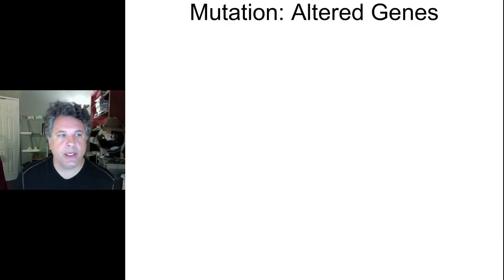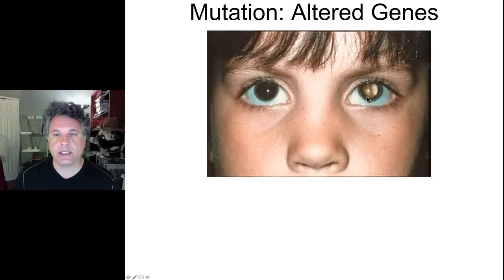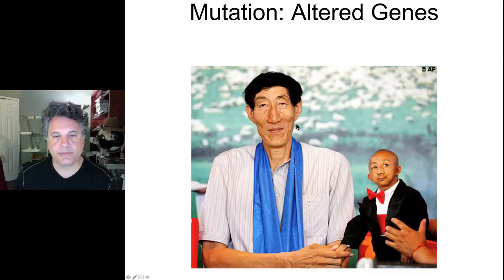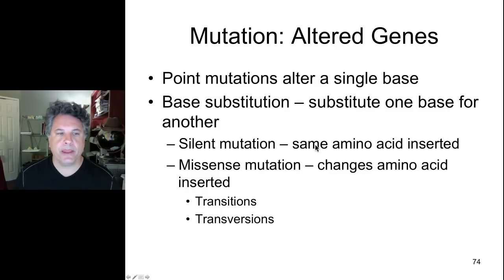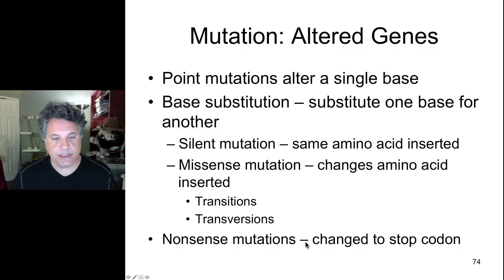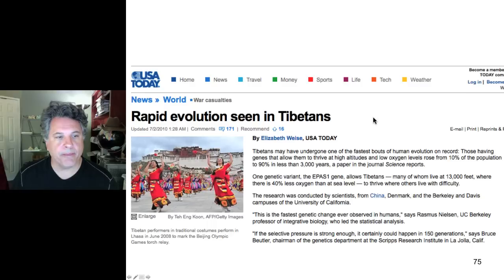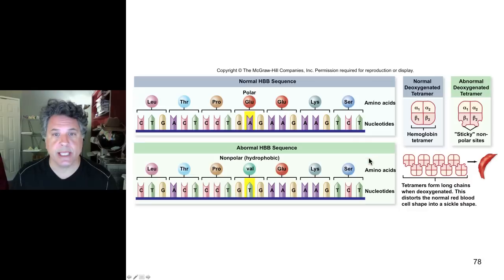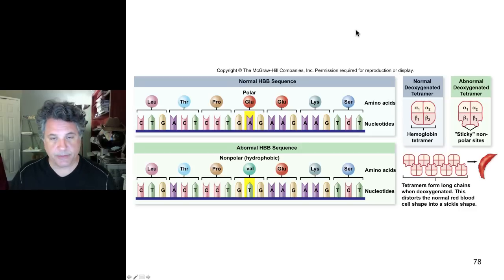Cinelecture 90 - Mutation I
Biology 122
Mutation I